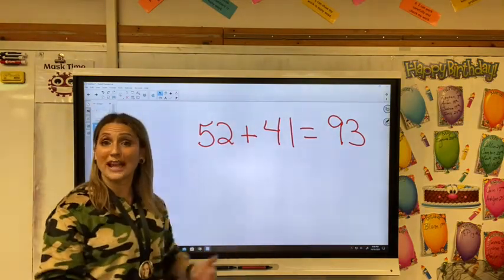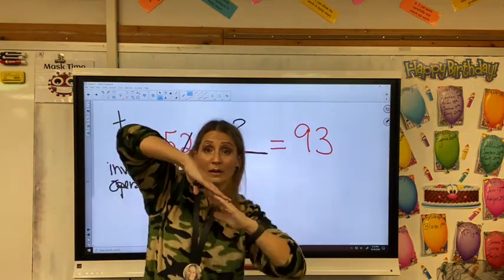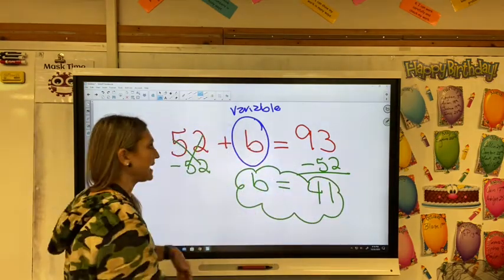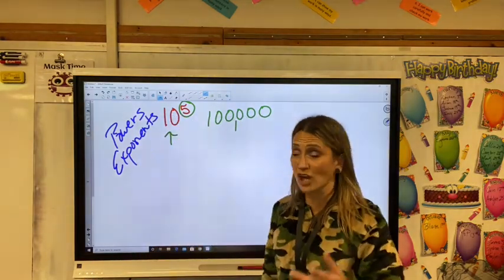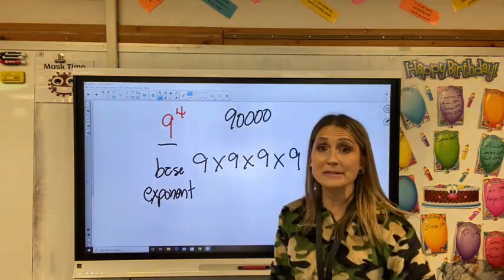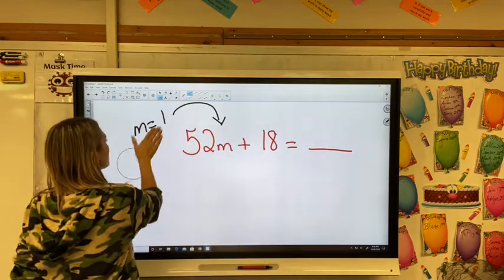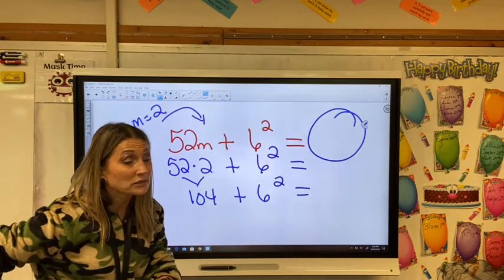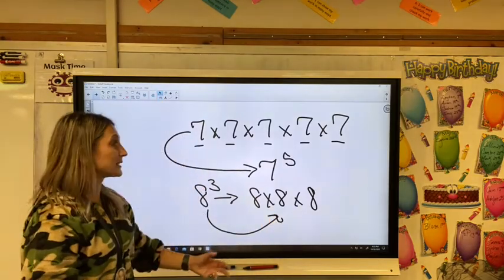Re-Cap/Review ~ Algebraic Expressions with Exponents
Today, in this video, Ms. P discusses some prior knowledge that is needed in order to solve Algebraic Expressions with Exponents. Ms. P reviews basic math, inverse operations, powers of 10, exponents, and the extension of solving Algebraic Expressions.